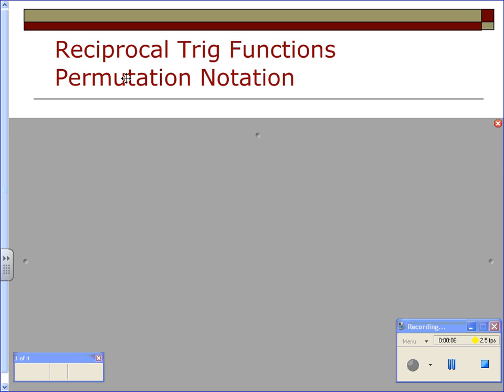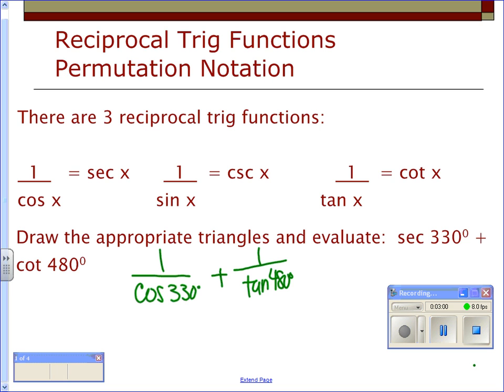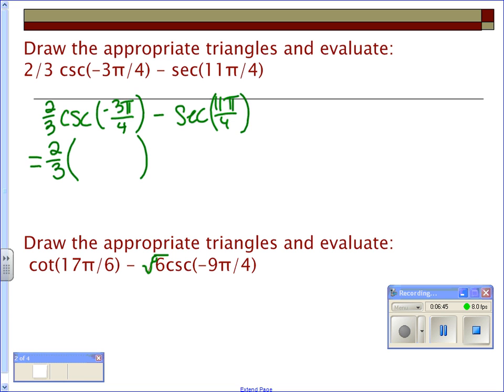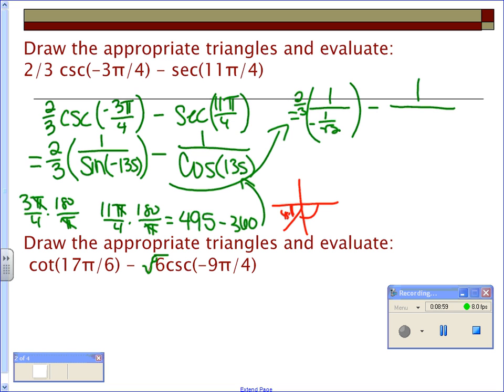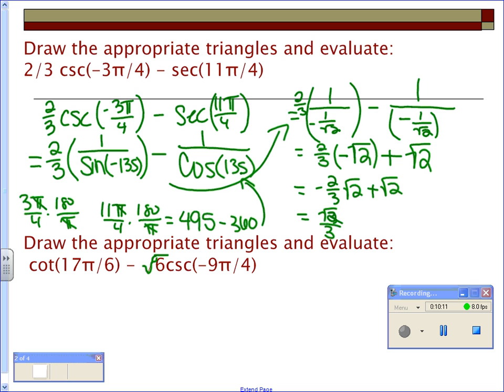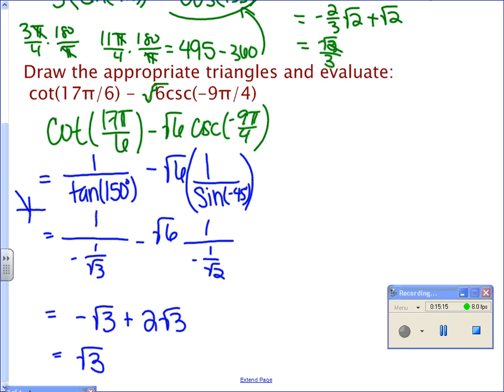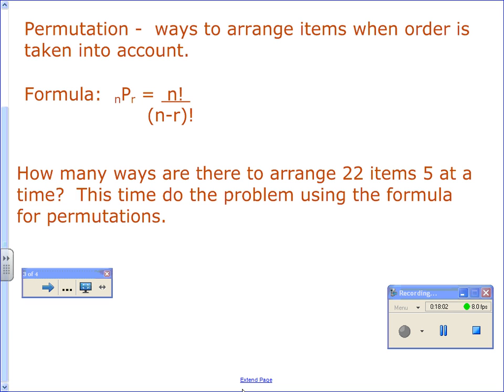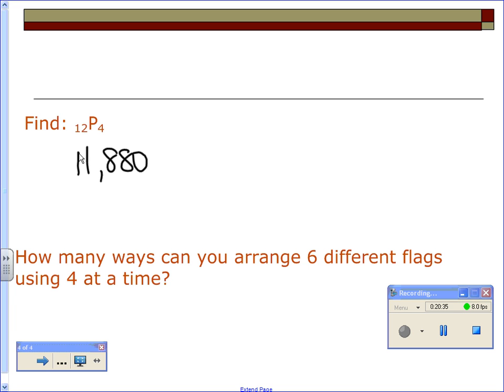Saxon Pre-Calculus Lesson 41